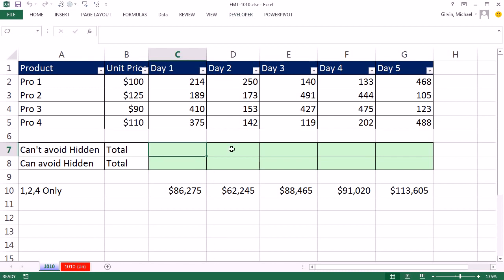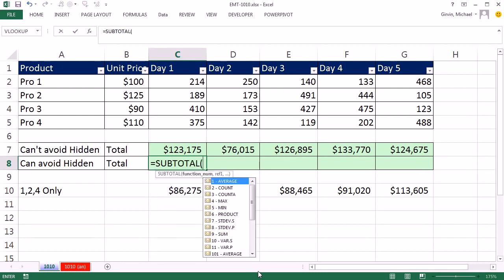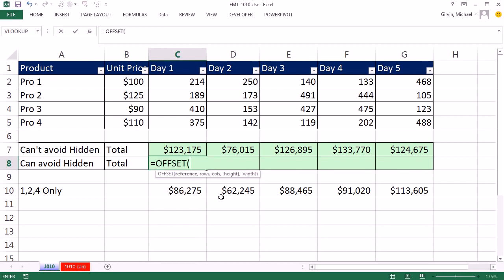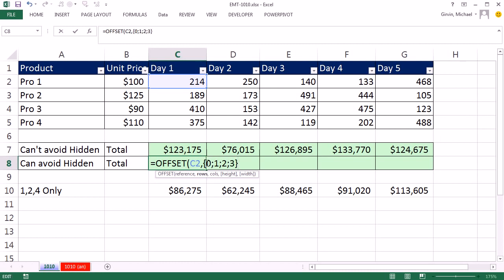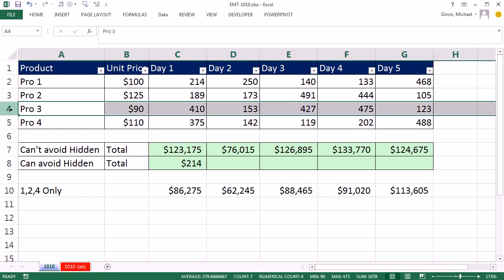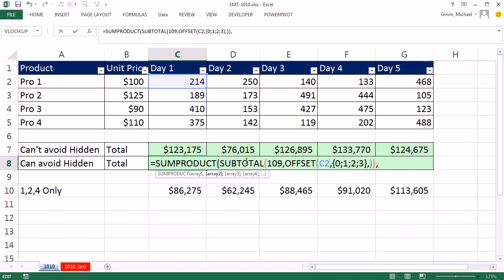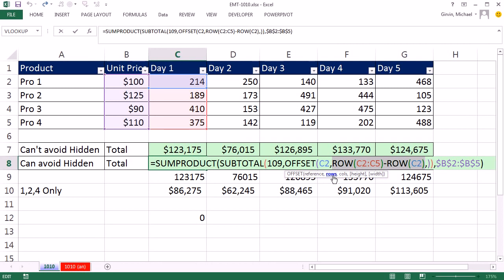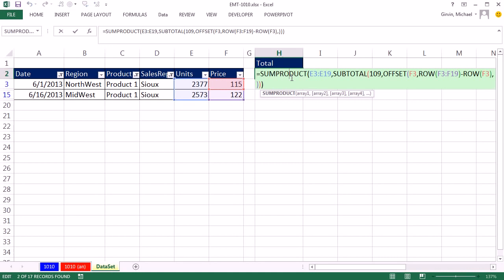Excel Magic Trick 1010 SUMPRODUCT To Multiply Filtered Columns or Columns With Hidden Rows